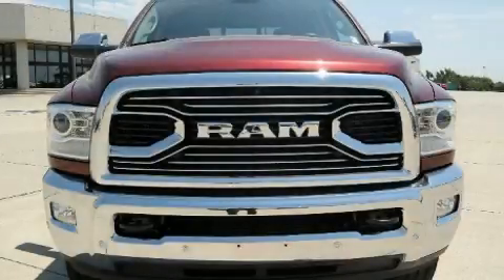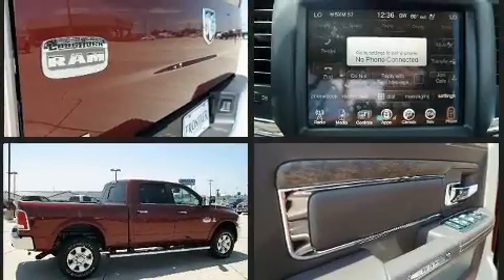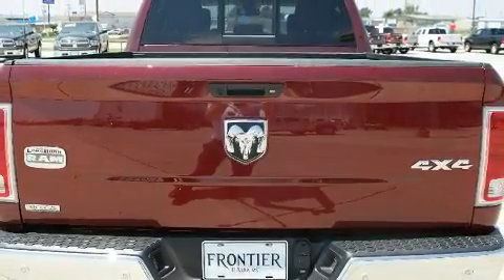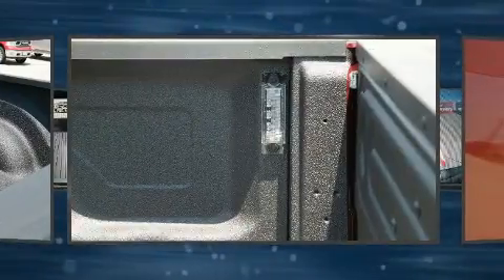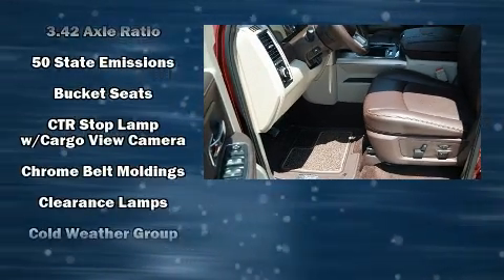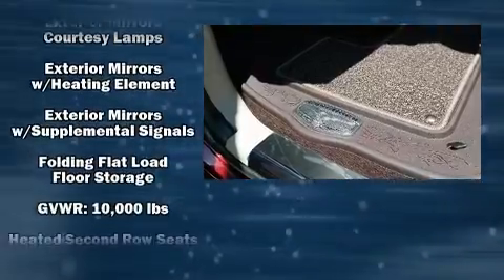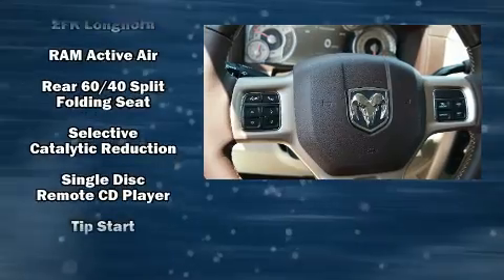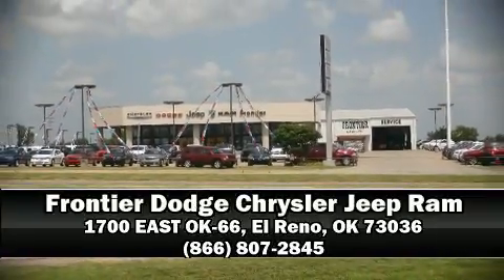2017 Ram 2500 Longhorn in El Reno, OK 73036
Get excited about the 2017 Ram 2500. This 4 door, 5 passenger truck provides a satisfying ride for all passengers. It features an automatic transmission, 4-wheel drive, and a refined 6 cylinder engine. A turbocharger further enhances performance, while also preserving fuel economy. It's equipped with tons of terrific amenities, but it won't break your budget. Like power windows, mirrors, and seats, voice activated navigation, an automatic dimming rear-view mirror, turn signal indicator mirrors, skid plates, an overhead console, a bedliner, and air conditioning. The memory system includes pedal position, allowing multiple drivers to find their preferred driving positions easily. Rear passengers enjoy the seat heating functionality, keeping them warm during the winter months. Premium sound drives 10 speakers, providing you and your passengers a sensational audio experience. Safety equipment has been integrated throughout, including: dual front impact airbags, front side impact airbags, traction control, a panic alarm, an emergency communication system, and 4 wheel disc brakes with ABS. Brake assist technology provides extra pressure when applying the brakes. Our sales reps are extremely helpful & knowledgeable. We'd be happy to answer any questions that you may have.